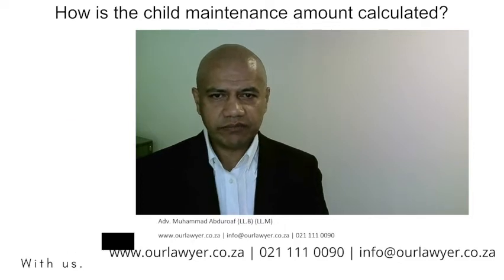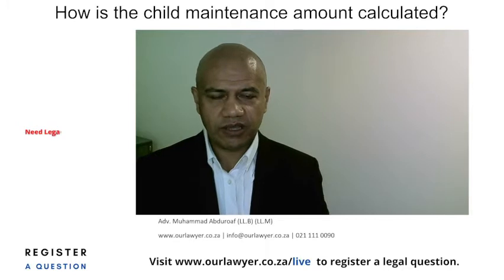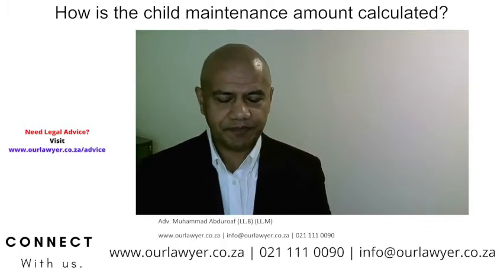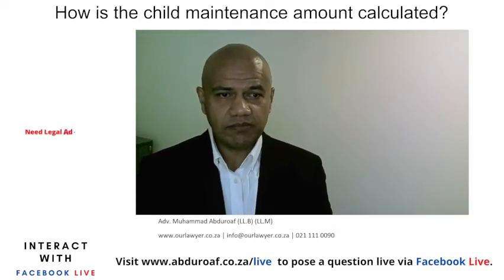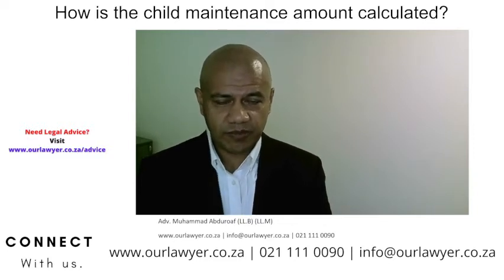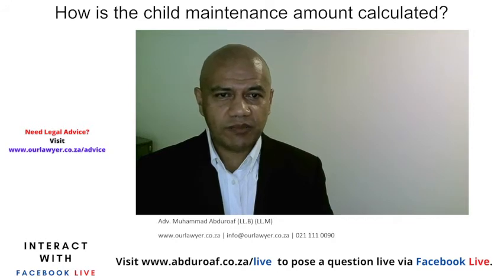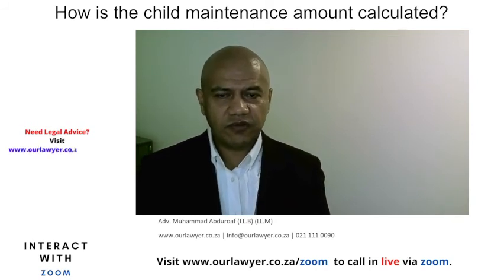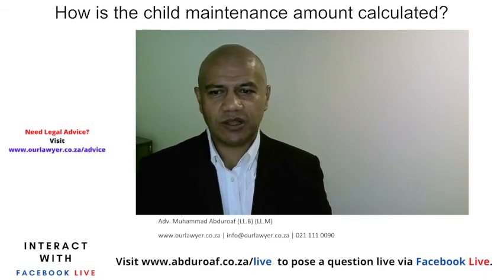How is the child maintenance amount calculated? With Adv. Muhammad Abduroaf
for future live videos and interaction.
LIVE Q&A ON FAMILY LAW WITH ADVOCATE MUHAMMAD ABDUROAF
Our Lawyer (Pty) Ltd
Free State
Gauteng
KwaZulu-Natal
Limpopo
Mpumalanga
Northern Cape
North West
Western Cape